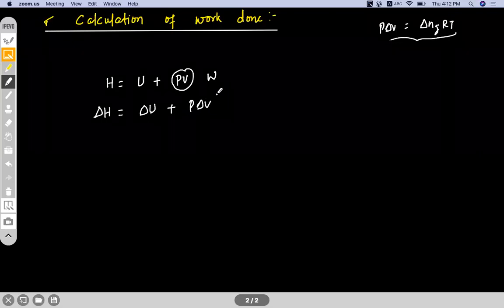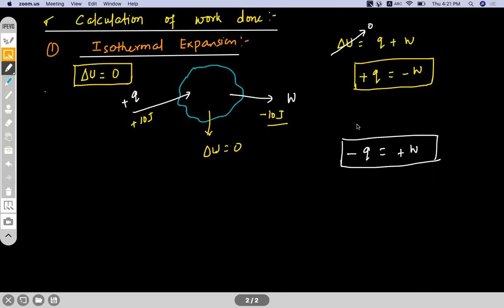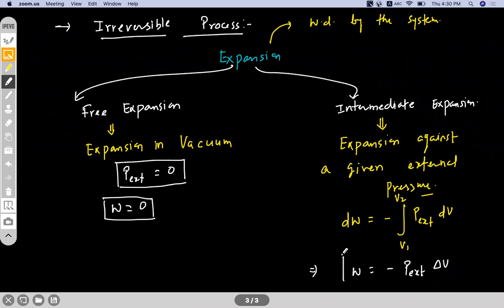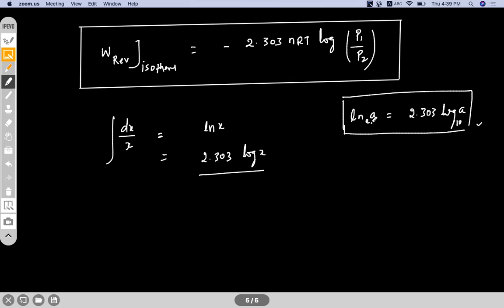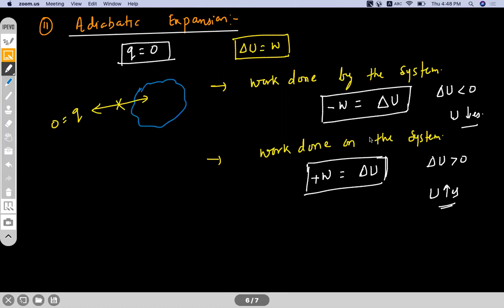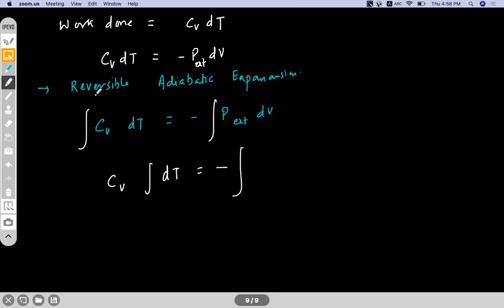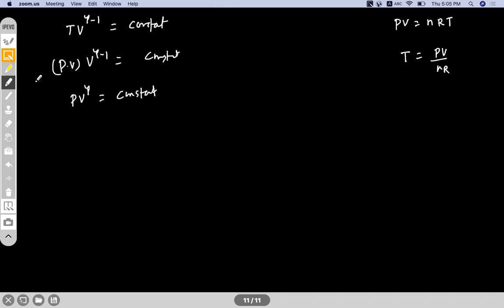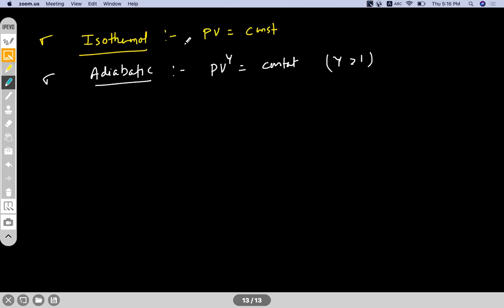Thermodynamics(L-3 P-1)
Calculation of workdone isothermal expansion and Adiabatic Expansion, Graph Comparison